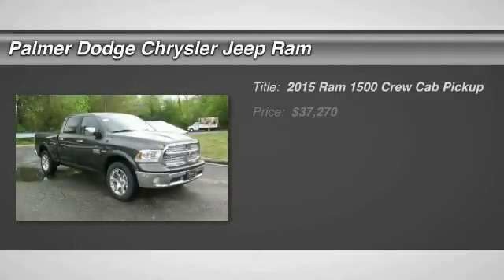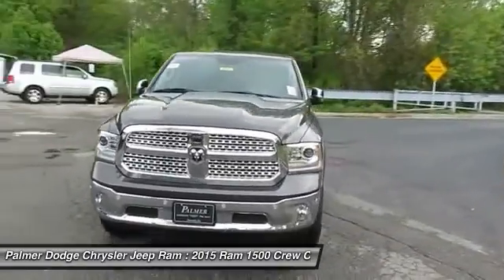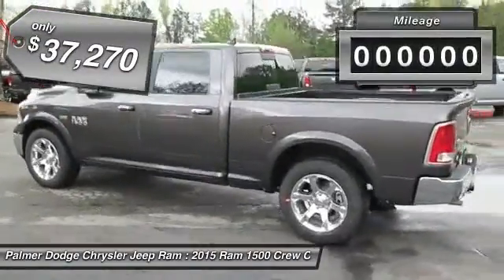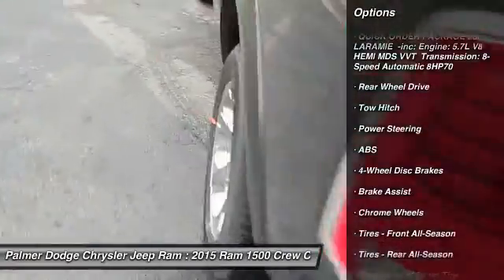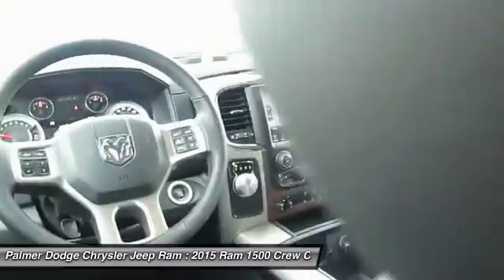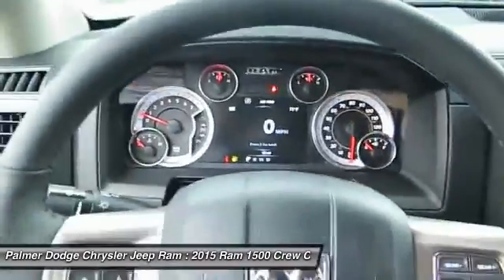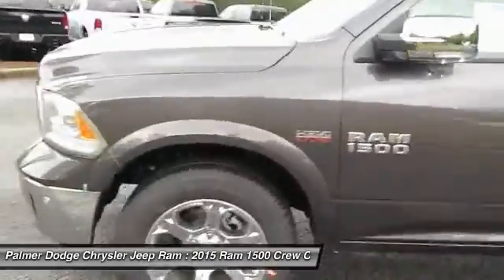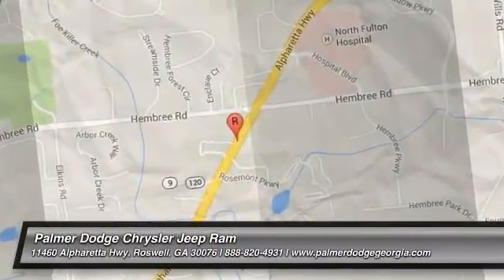2015 RAM 1500 Roswell, GA 25551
2015 RAM 1500 Roswell, GA
Stock# 25551

Palmer Dodge
11460 Alpharetta Highways

Short Bed! Crew Cab!

If you're looking for comfort and reliability that won't cost you tens of thousands then come check out this truck today. The quality of this superb Ram 1500 is sure to make it a favorite among our educated buyers.